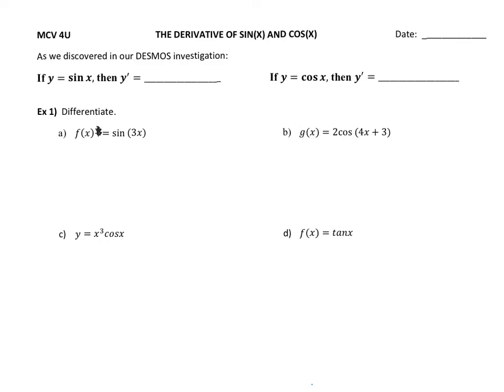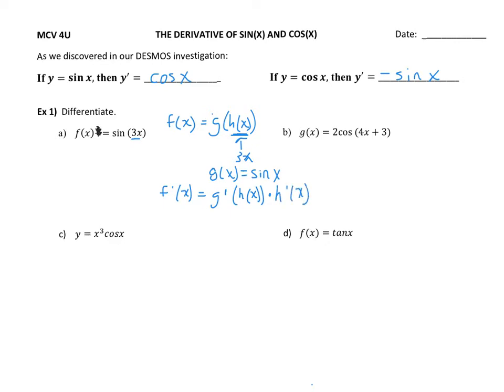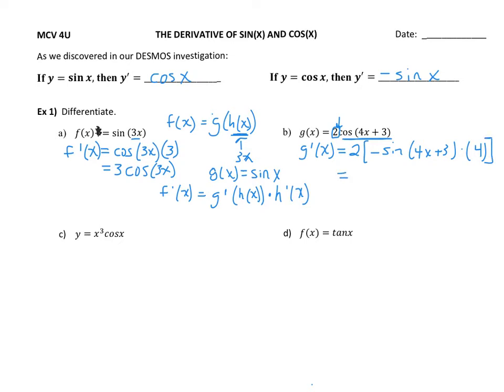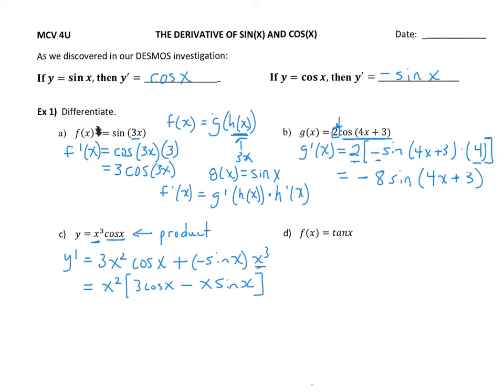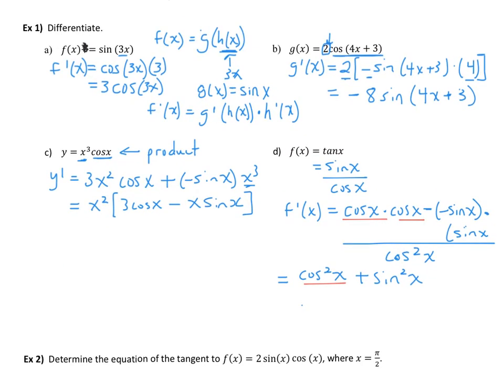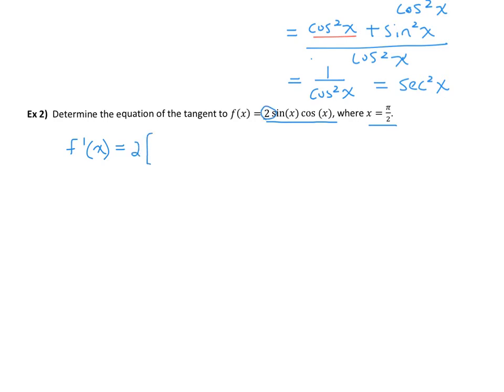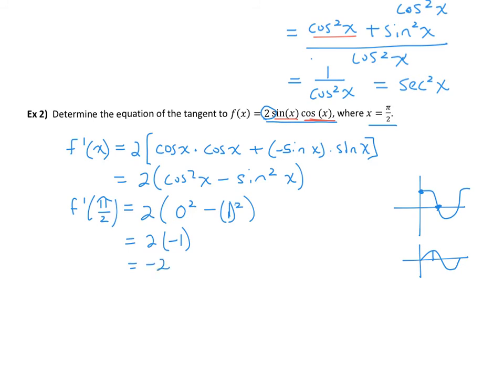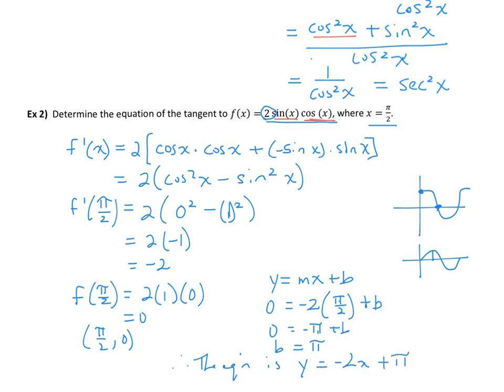MCV 4U Determining the Derivative with Sinx and Cosx